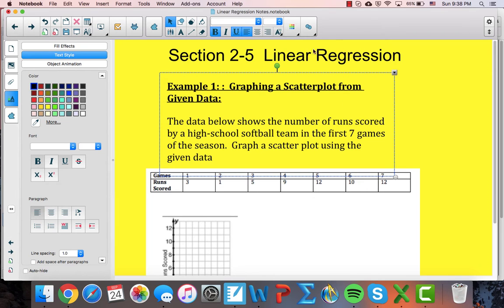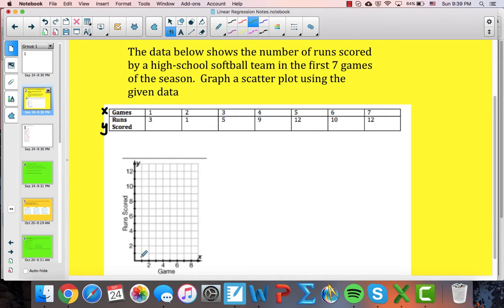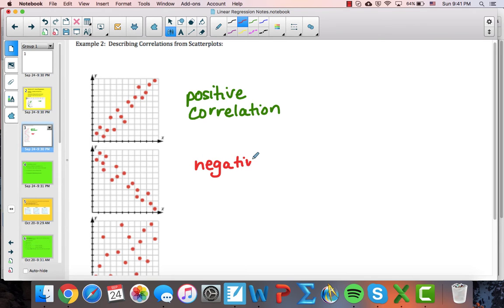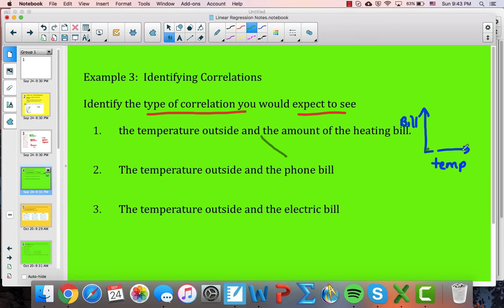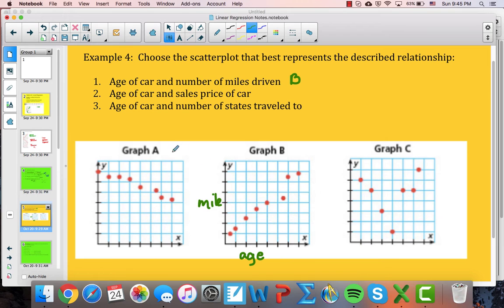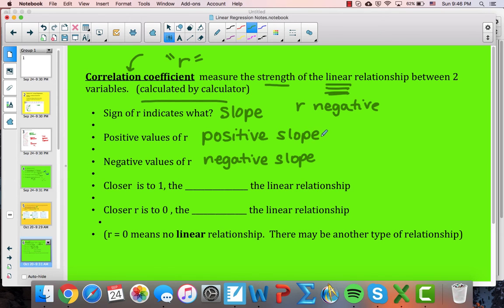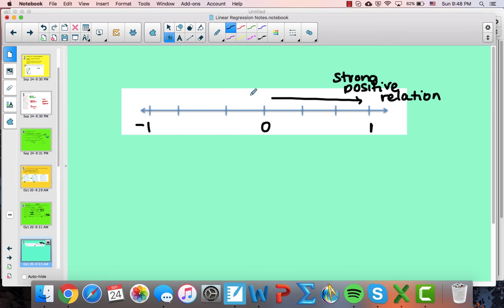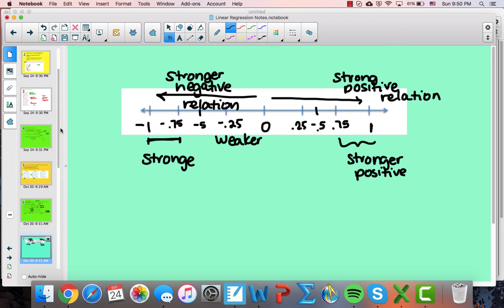Introduction to Linear regression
Pearson text section 2.5
Scatterplots and correlation